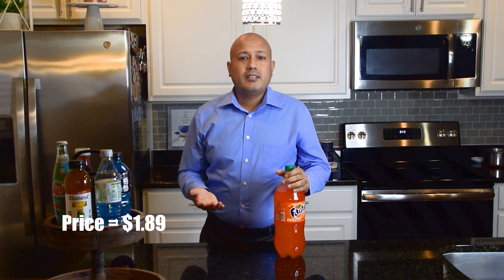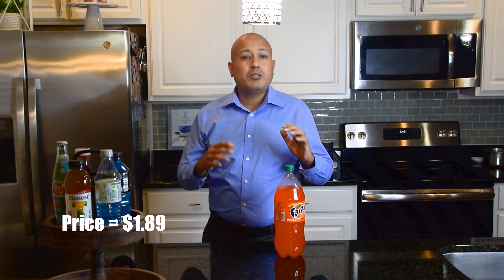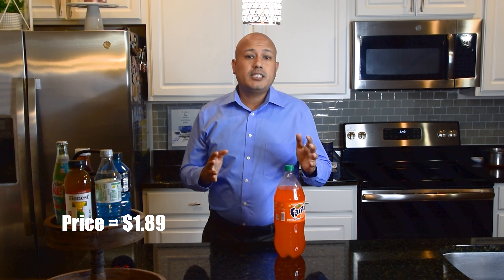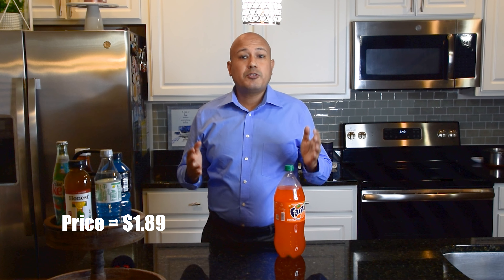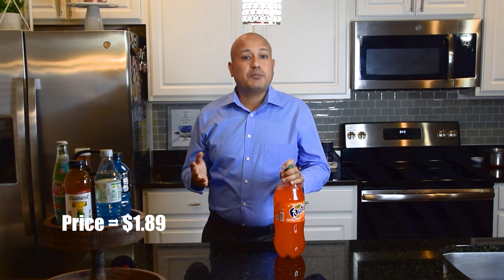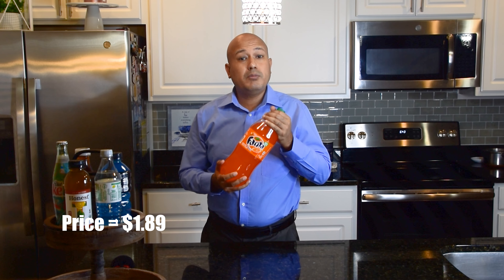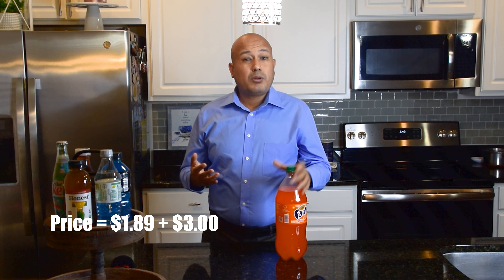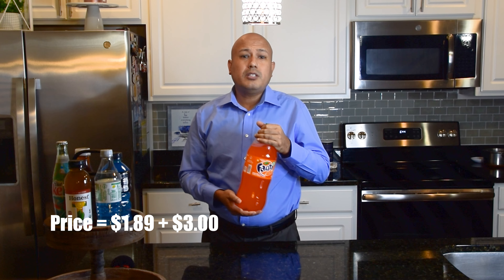Pricing Strategy - Cost based pricing - Customer Oriented Pricing Explained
What is pricing, and how do businesses decide the right price for their products? In this video, we dive into the fundamentals of pricing strategies, exploring cost-based pricing and customer-oriented pricing (also known as value-based or demand-based pricing). Perfect for marketing students, professionals, or anyone interested in business strategy, this guide simplifies these essential concepts with relatable examples.

Learn how pricing is influenced by:

Cost-Based Pricing: The minimum price determined by the cost of production. A company like Coca-Cola won’t sell below their breakeven point, ensuring they don’t incur losses.
Customer-Oriented Pricing: The maximum price determined by the consumer’s perceived value of the product. For example, someone walking out of a desert might value a bottle of Fanta at $10, while others might not pay more than $2.
Discover the balance between cost and value that drives pricing strategies, and understand how factors like fixed costs, variable costs, and opportunity costs shape decisions. Watch this video to learn how businesses optimize pricing to align with consumer demand and profitability.

Dr. Chanchal Tamrakar
The Marketing Channel